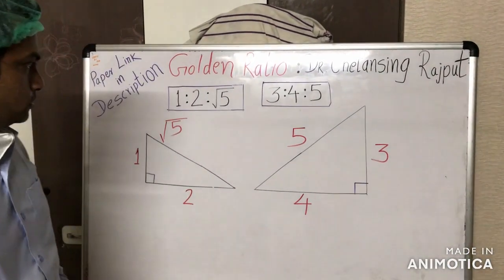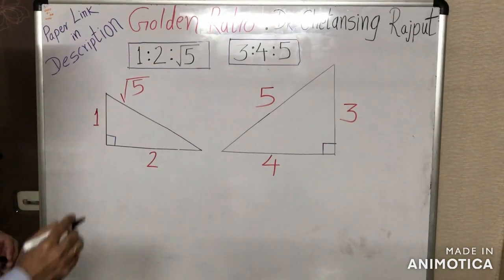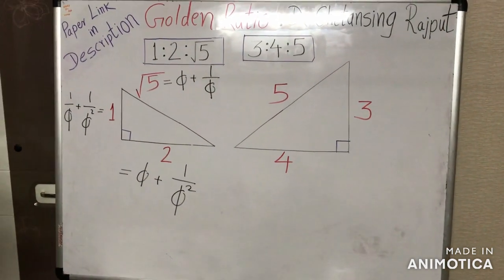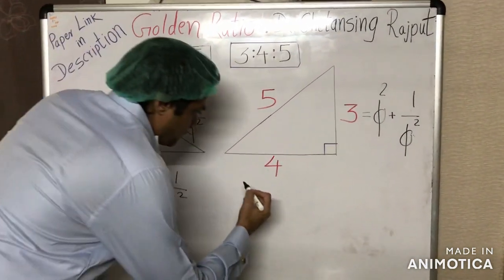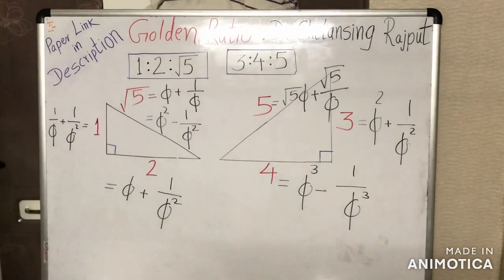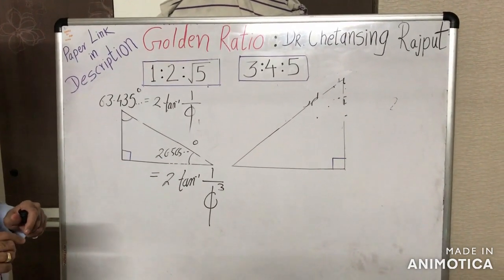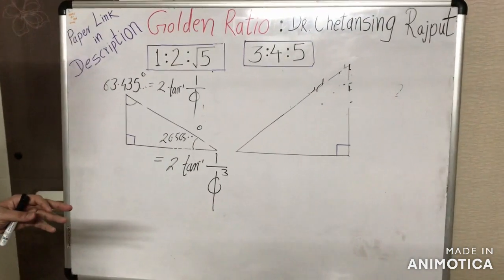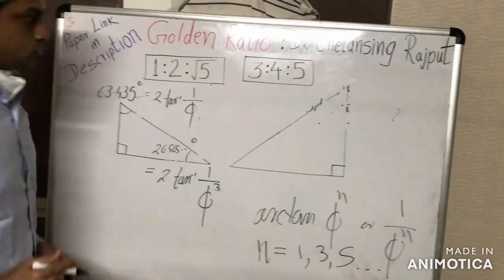Golden Ratio Phi (φ), Pi (π), Fibonacci, Lucas, Pythagoras: God's Math Dr. Chetansing Rajput Part 7